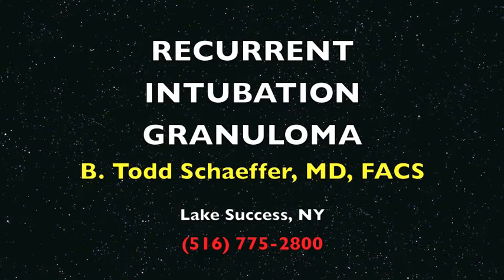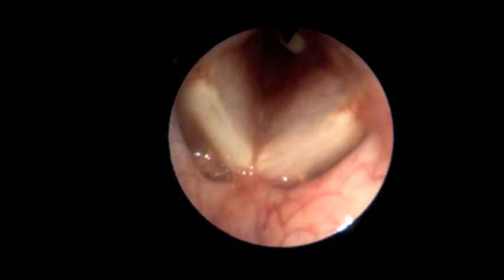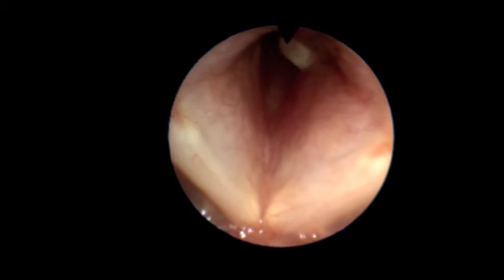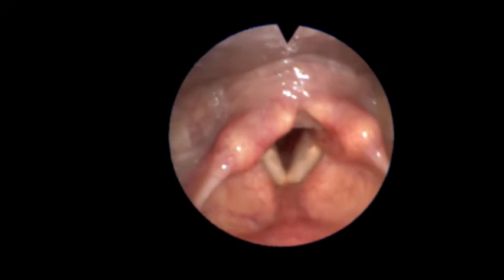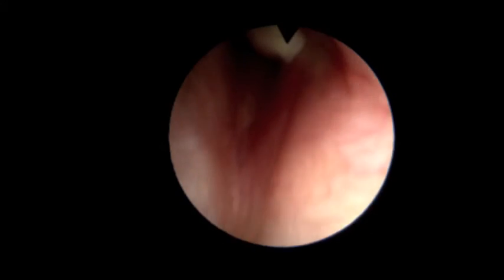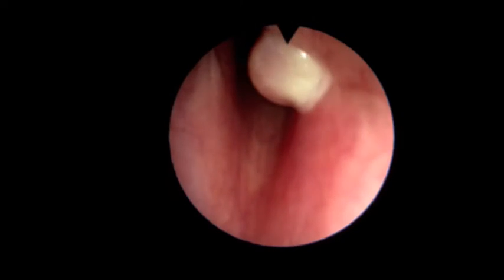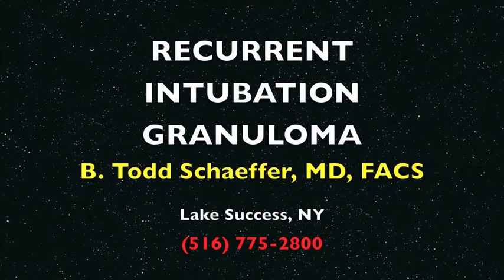Recurrent Intubation Granuloma